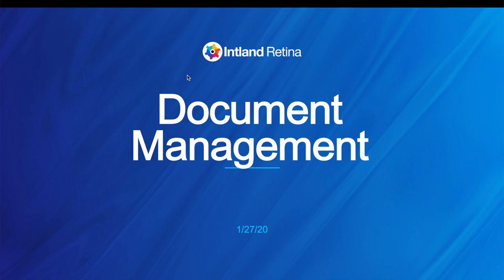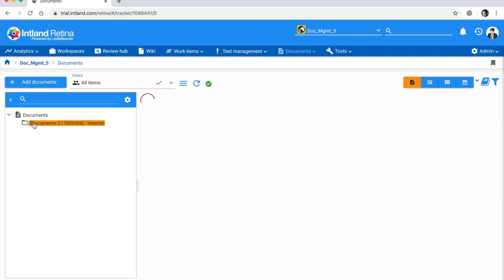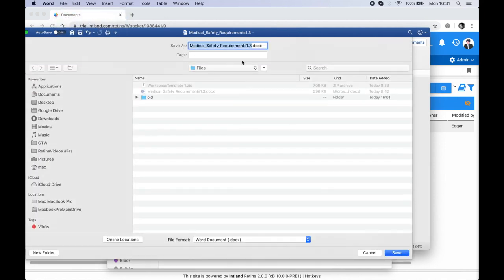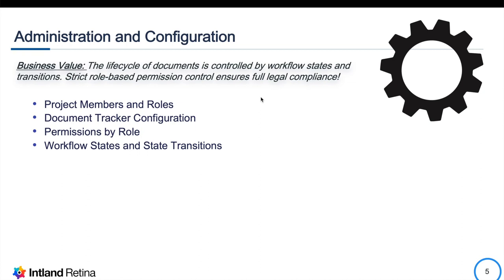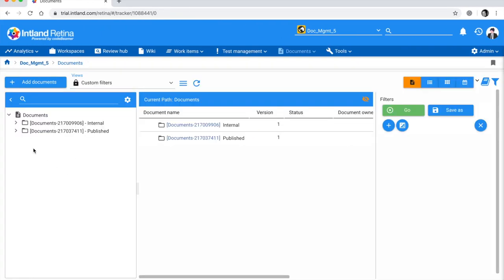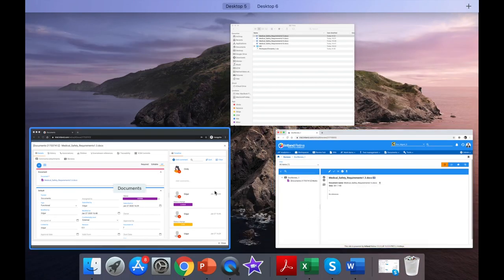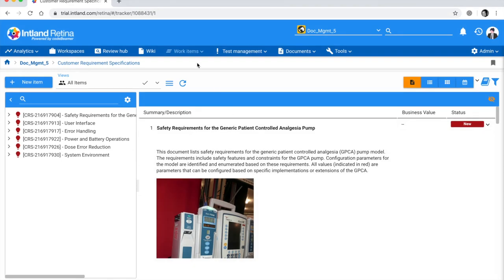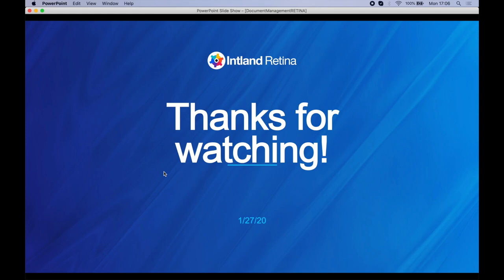Intland Retina Document Management